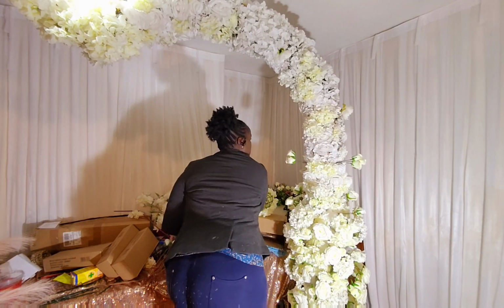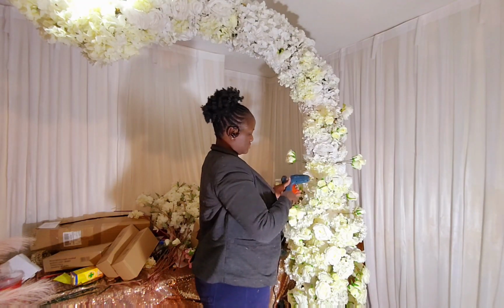DIY HEART FLOWER ARCH | Wedding arch | learn how to make flower arch part 2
Beautiful floral arch. part 1 was last week.
Add as much flowers as possible. Any questions put in the comment section.